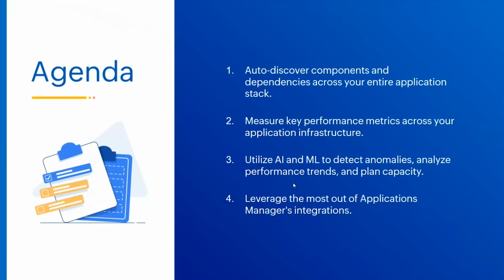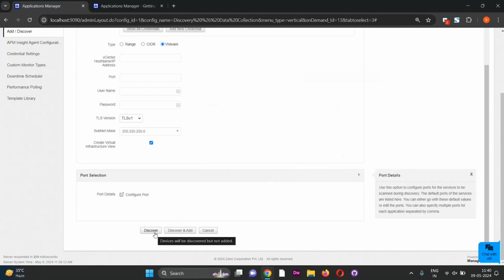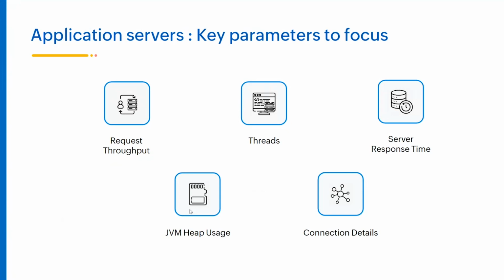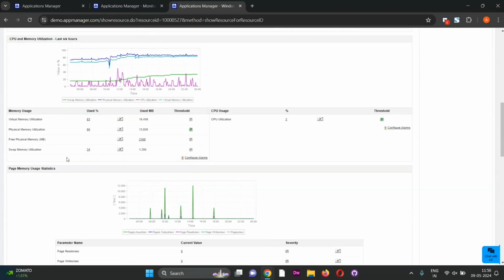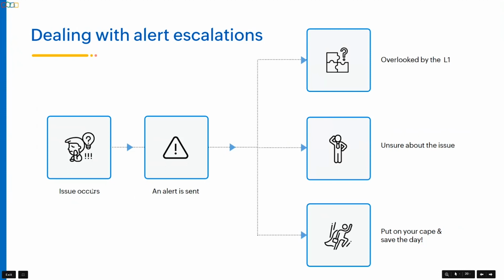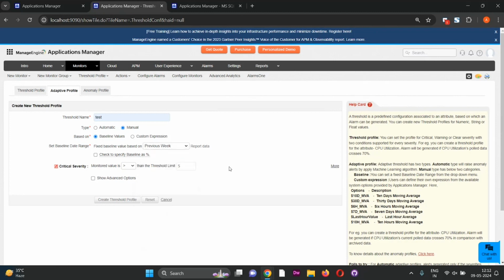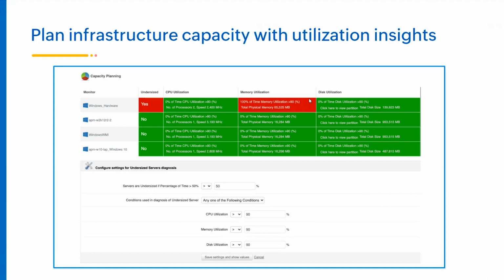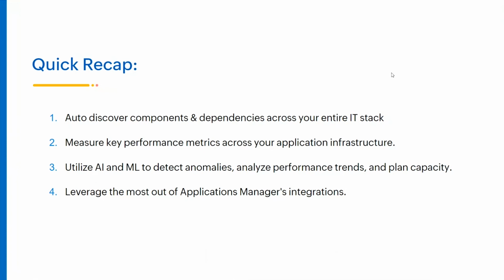Application-centric infrastructure monitoring | Applications Manager Free Training 2024 Season 2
Learn how to track crucial metrics across your IT infrastructure by evaluating the performance of your applications, servers, and databases, identifying and mapping interdependent applications for better insights, and leveraging the use AI and ML for detecting irregularities and analyzing performance patterns with ManageEngine Applications Manager.